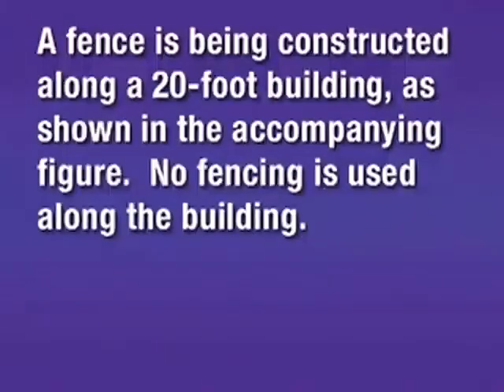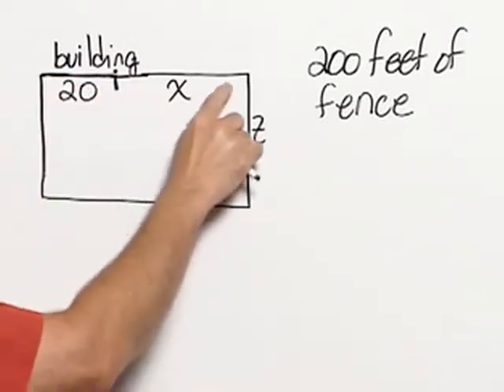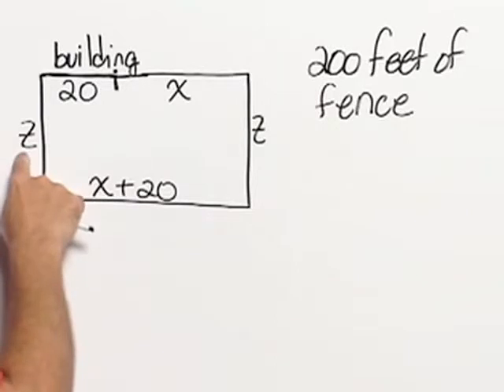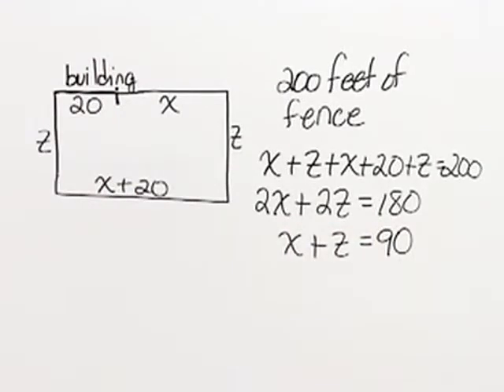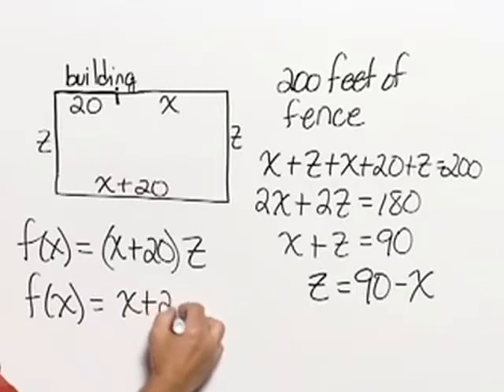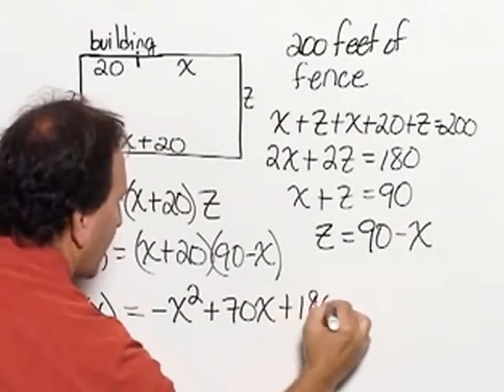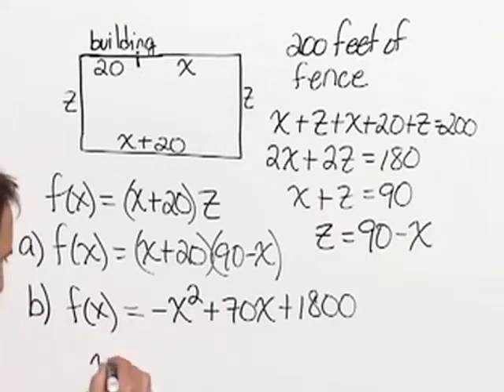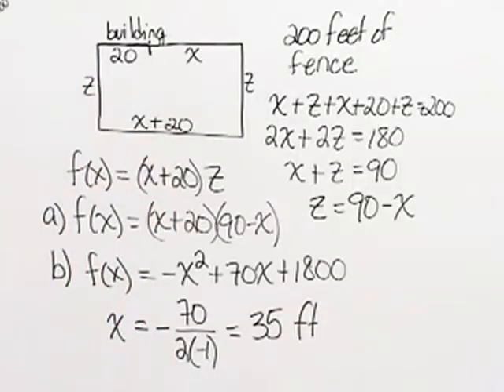Rockswold/Krieger Beginning and Intermediate Algebra Chapter Test Prep: Ch. 11 Ex. 23